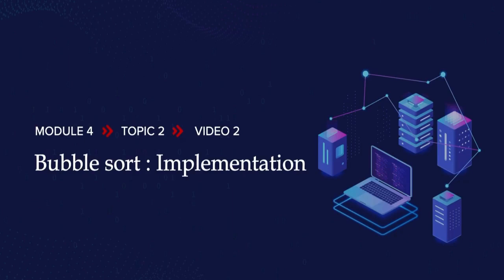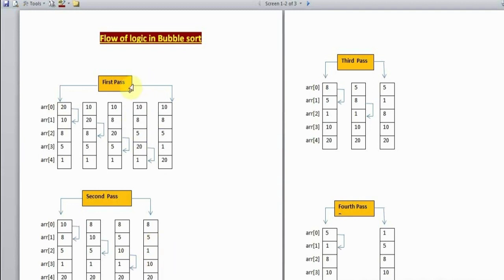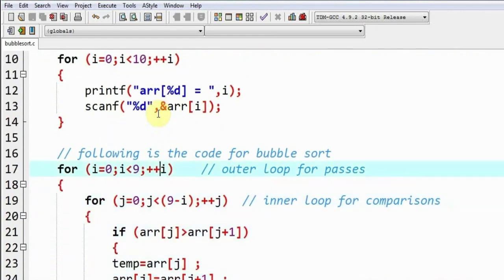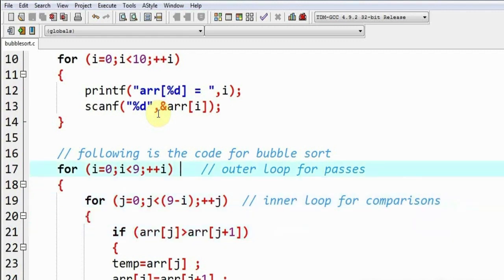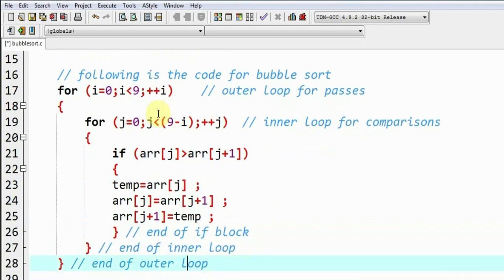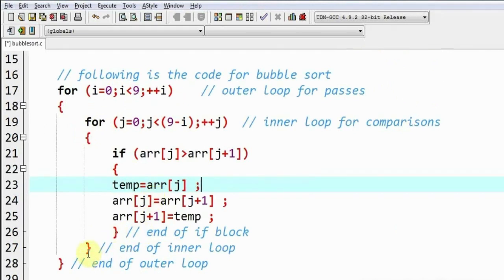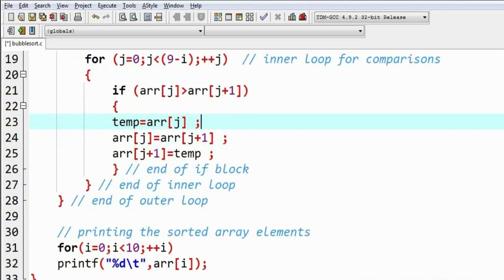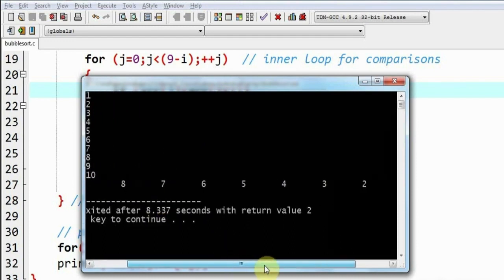Bubble sort : Implementation || DSA || C Programming